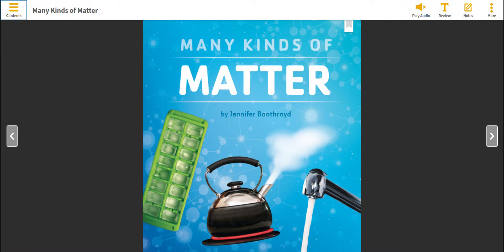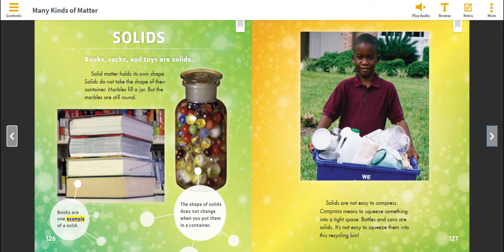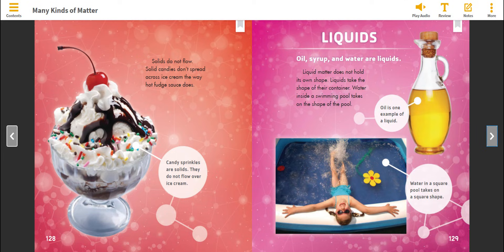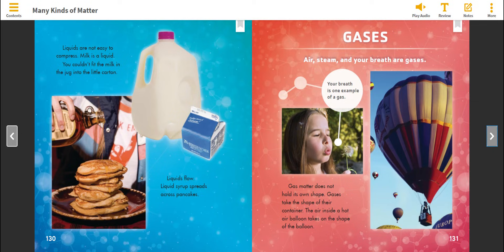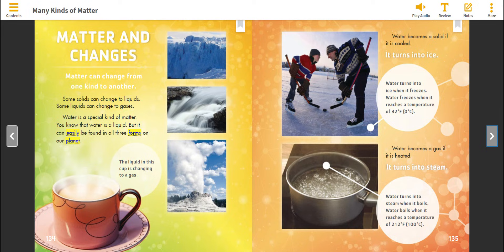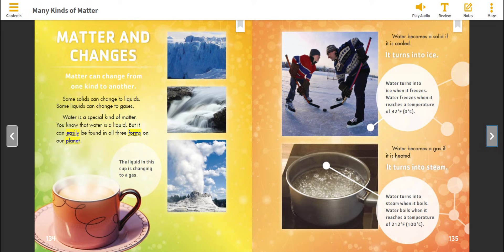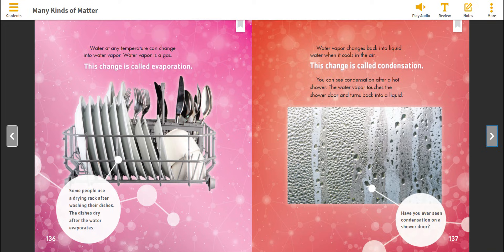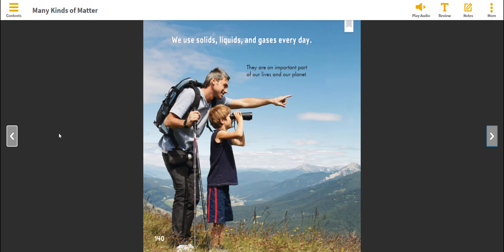Many Kinds of Matter by Jennifer Boothroyd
Boothroyd, Jennifer
AR Quiz No. 142471 EN Nonfiction

This introduction to matter discusses the three types and describes the properties of solids, liquids, and gases.